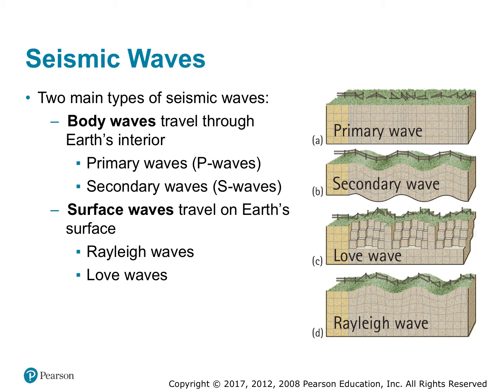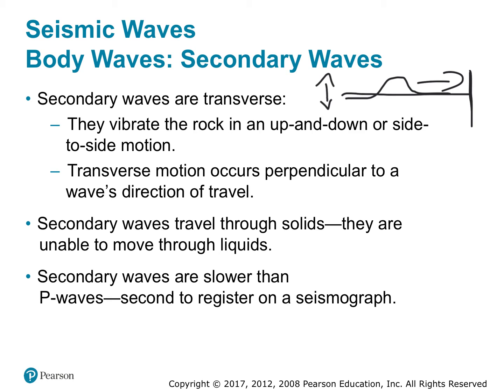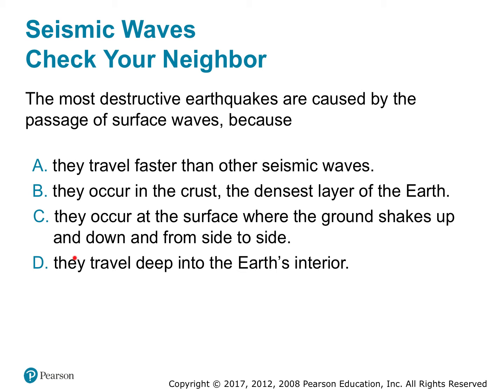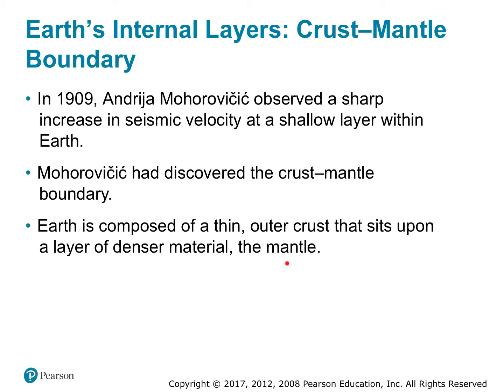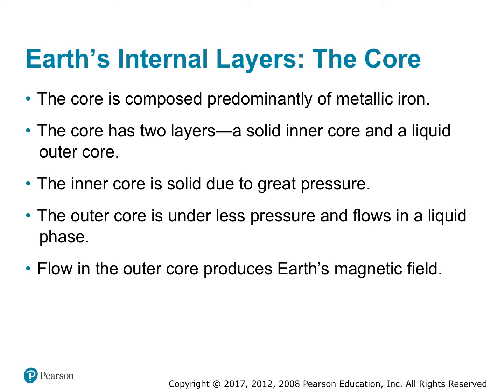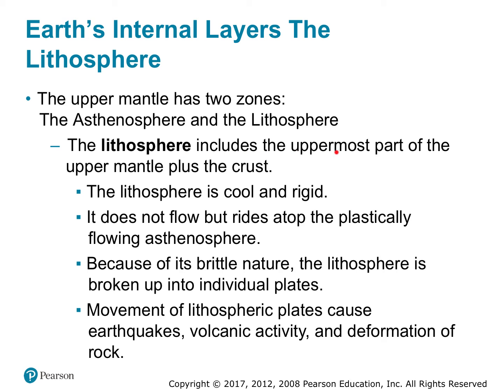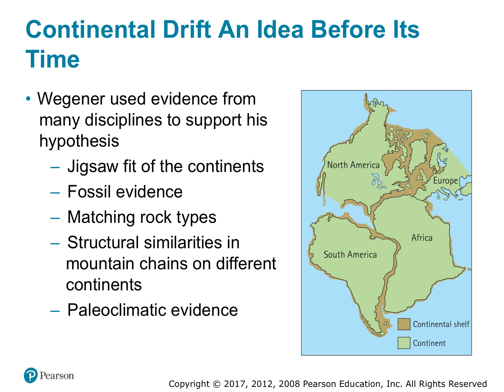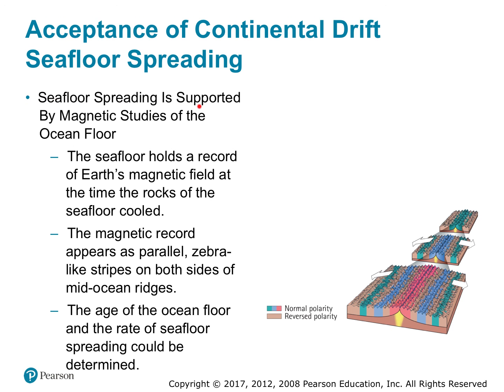Chapter 21 Lecture part 1.mp4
A look at seismic waves, the Earth’s interior, and continental drift